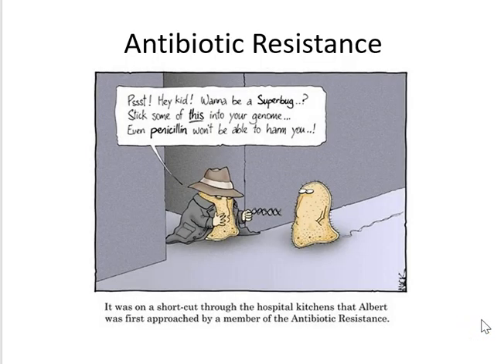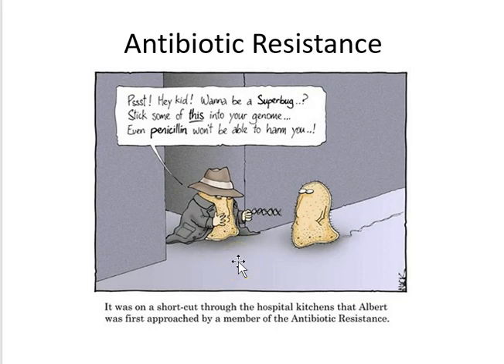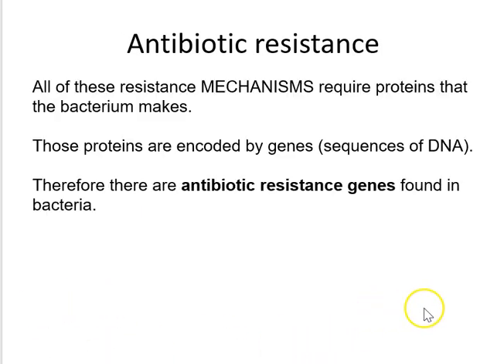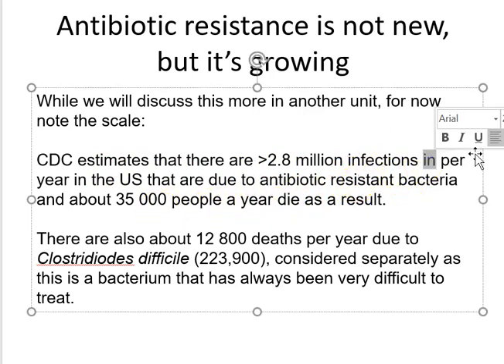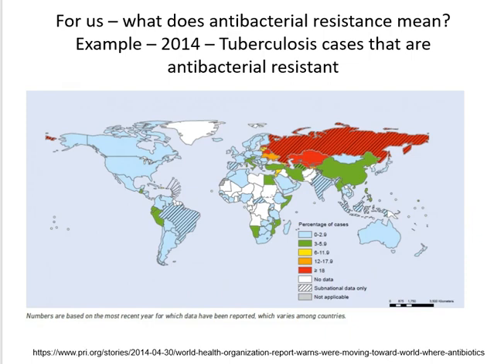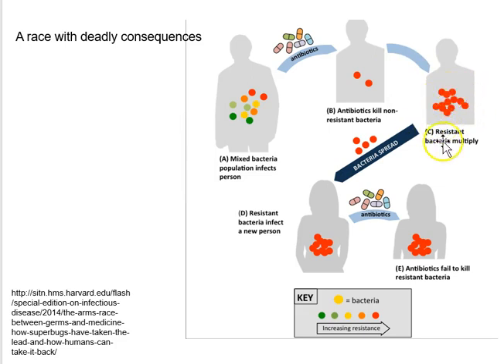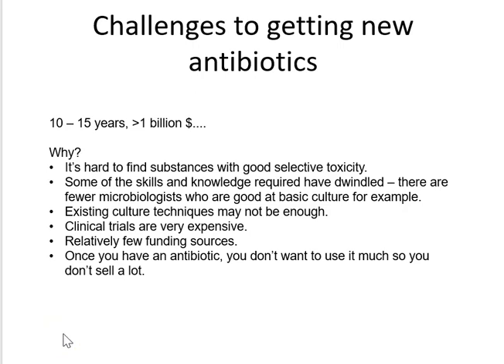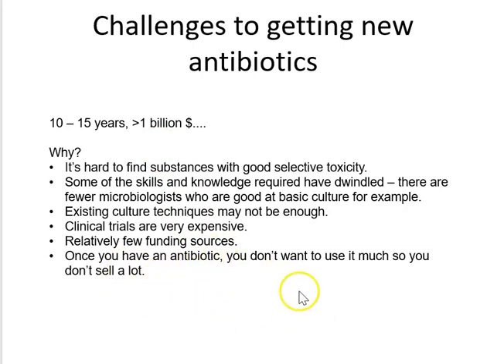Launen A short introduction to antibiotic resistance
A brief introduction to antibiotic resistance, what it means, a little about the mechanisms that drive it in bacterial cells, why it's a concern, and the challenge of new antibiotic discovery.